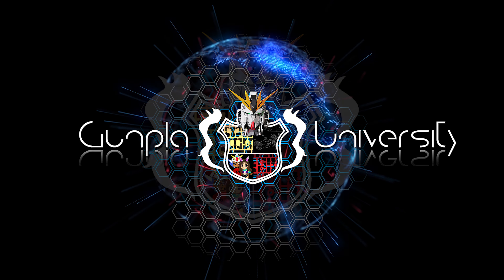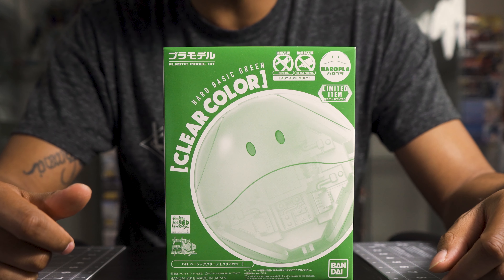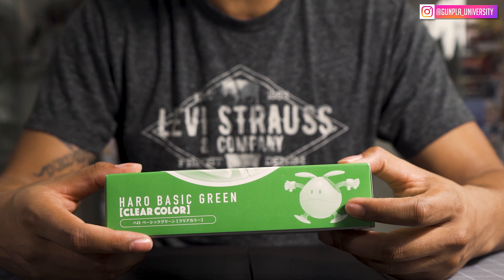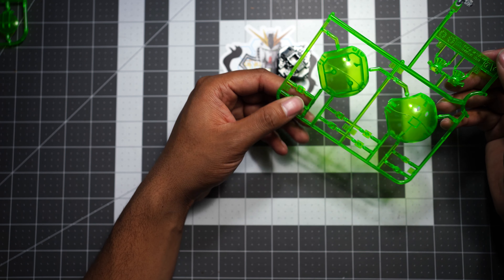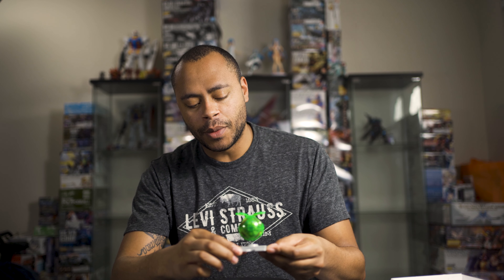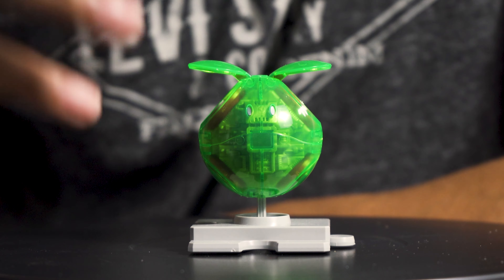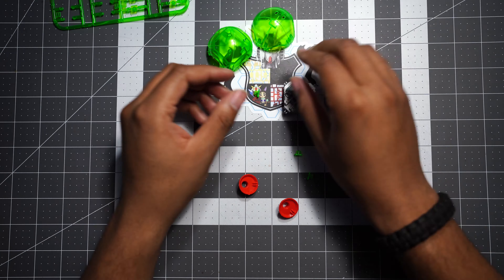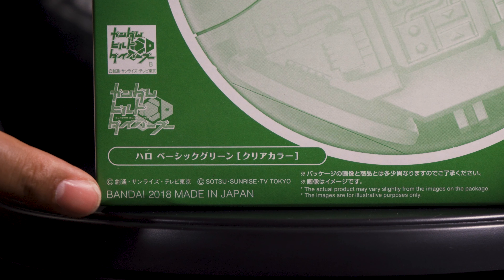P Bandai!??! LIMITED Clear Haro Review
First video with our new microphone. We can really tell a difference and hope you all can as well. Link to the microphone we are using is below.

Clear Haro

Self Healing Cutting Mat
Electric Turntable

**Youtube & Videography Equipment We Use**
Cameras:
Sony A7III
Sony DSCHX80

Camera Lenses:
Sony 35mm F1.8
Sony 28-70mm F3.5-5.6

Audio:
Rode Video Mic Pro+
Blue Yeti Nano
Shock Mount

Camera Accessories:
QR Clamp
Desk Adjustable Stand
Tripod Adapter
Desk Lighting